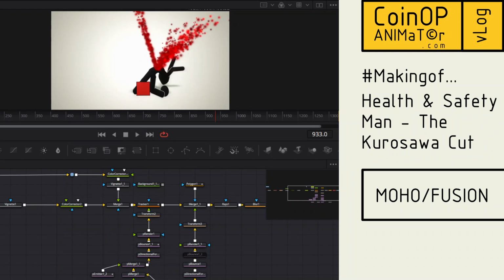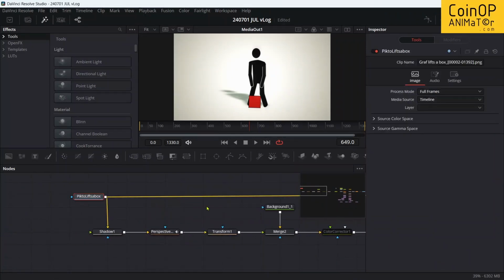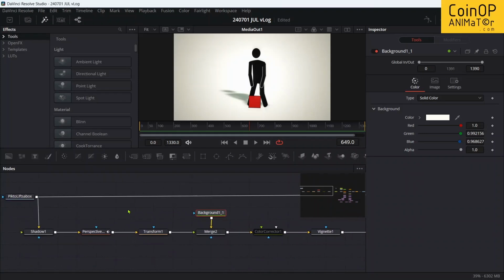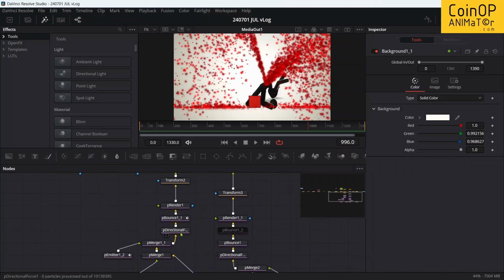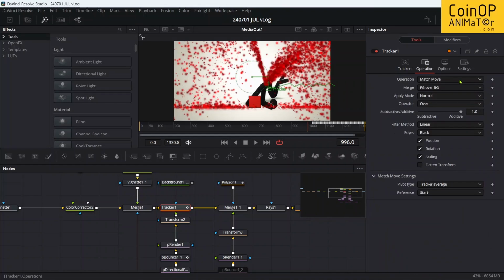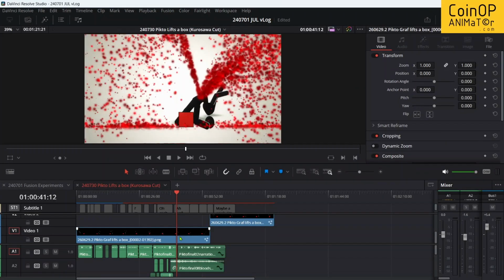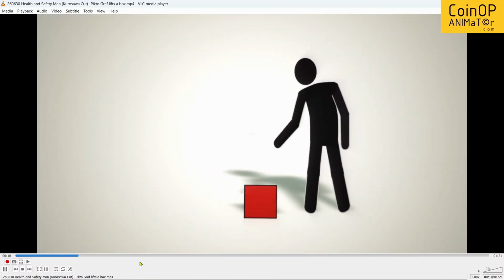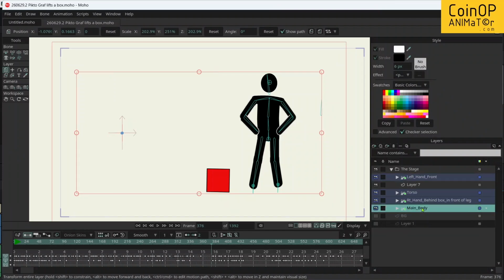Making of... Health and Safety Man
So here's a little behind the scenes on the making of Health and Safety Man, the things I learnt, what I would do differently, how learning Blackmagic's Fusion influenced  the final cut and a little discussion of the creative process.

vlog 240703